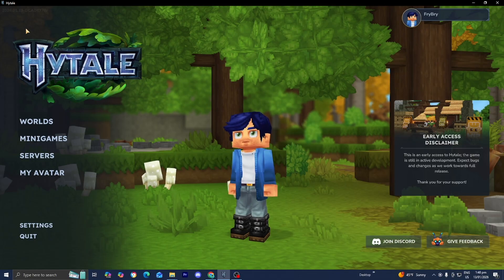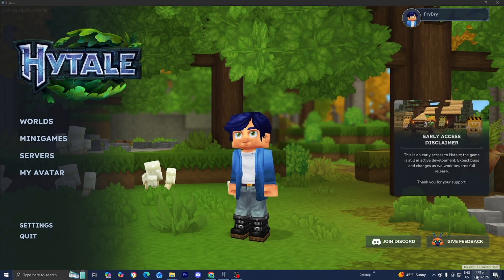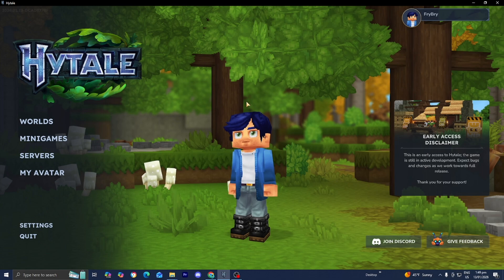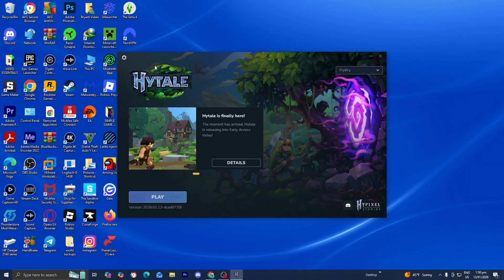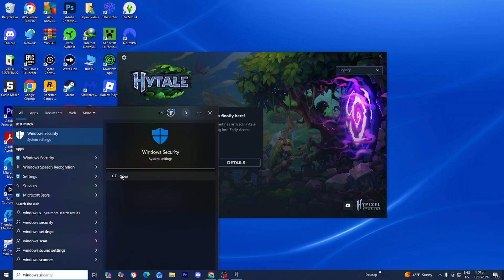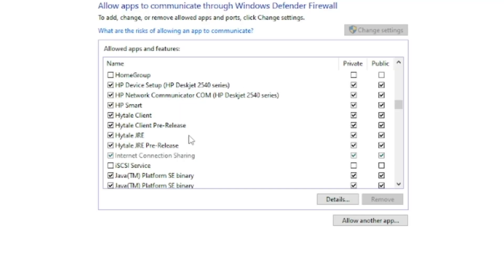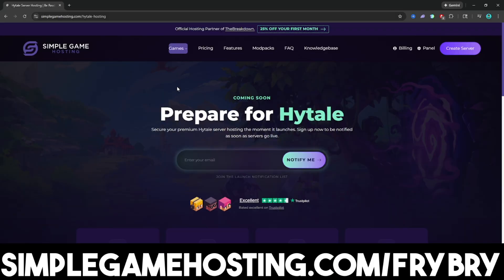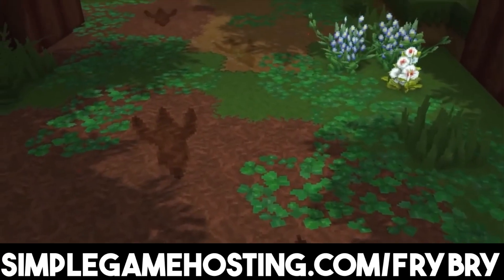How To Fix Failed To Connect To Server Error Hytale! - Tutorial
Getting a “Failed To Connect To Server” error in Hytale? In this quick tutorial I show you how to fix Hytale connection errors, join servers properly, and troubleshoot network and multiplayer issues so you can get back into the game fast.